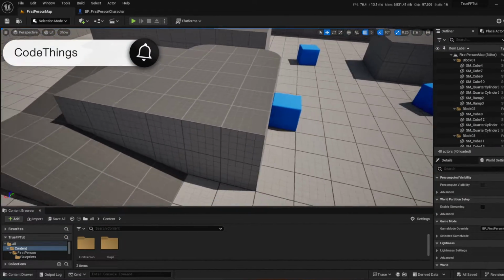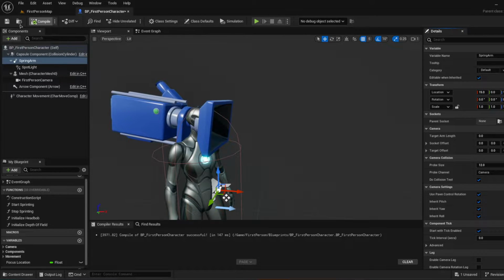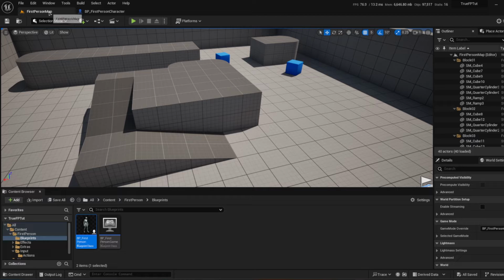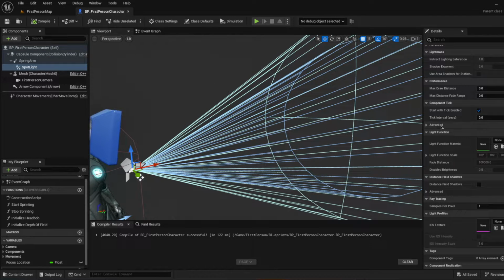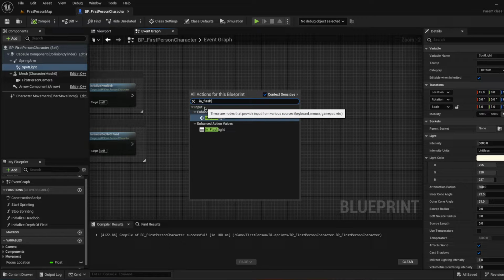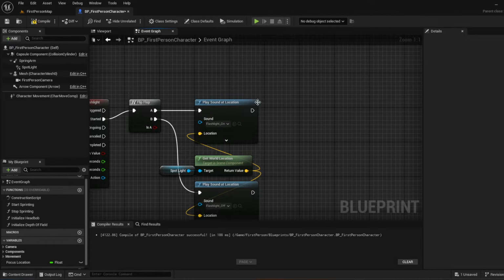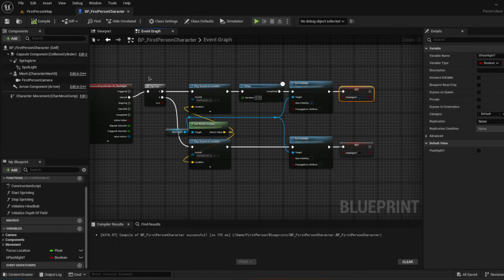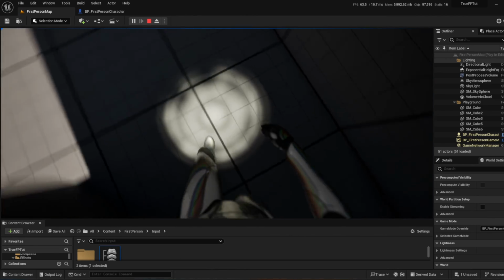How to make the Most Realistic Flashlight in Unreal Engine 5! (First Person Horror Character)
In this tutorial, we'll be building upon our existing true first-person setup and adding a Flashlight system with blueprints. If you missed the previous tutorial, don't worry, I've got you covered with a card link to catch up. Anyway, hope you enjoy learning how to make a flashlight in ue5!

Also if you have any other tutorial ideas you would like to see, add them in the comments below!